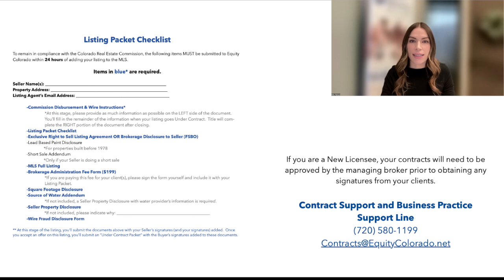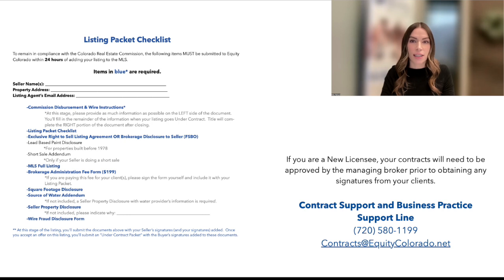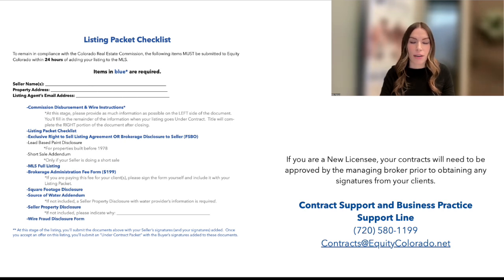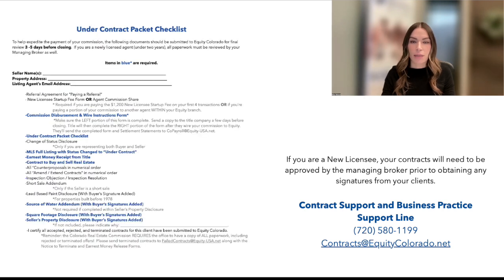Paperwork Process Part 2: What is a Transaction Packet?